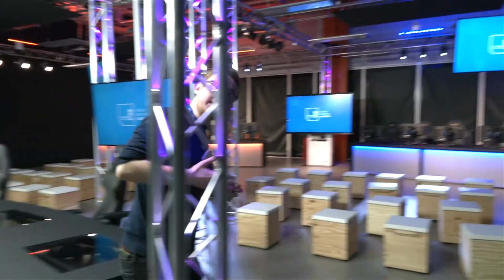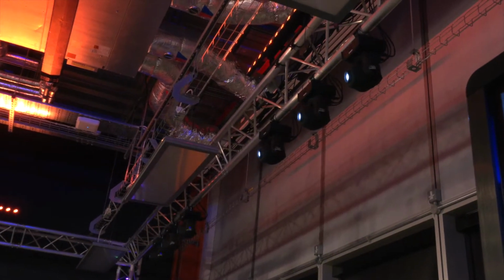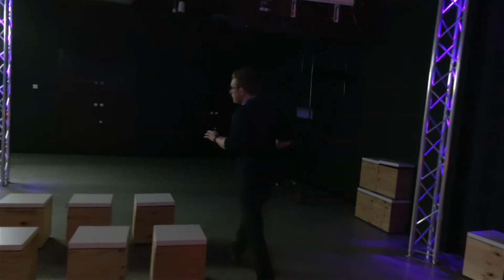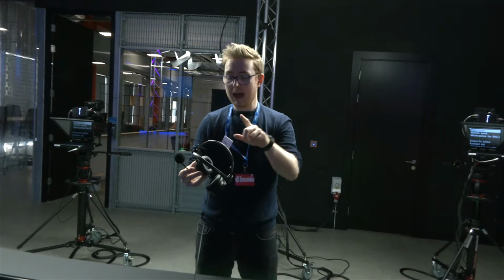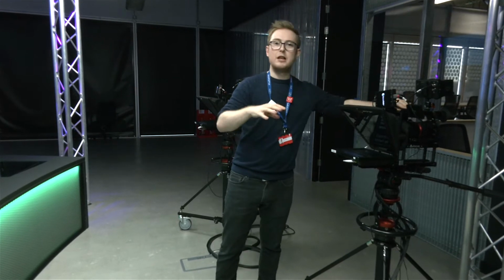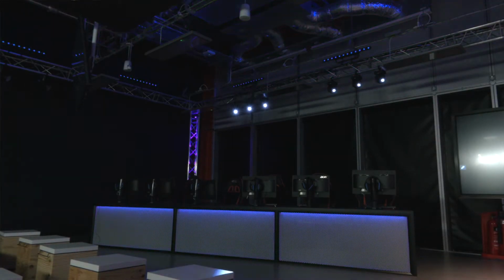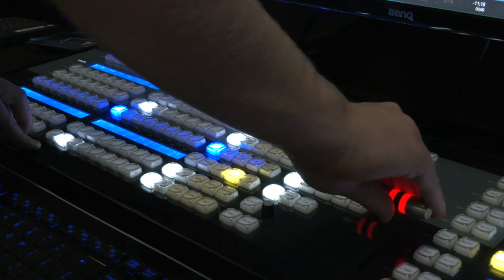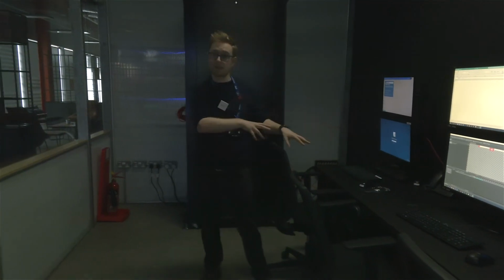Esports Arena Tour – Staffordshire University London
Join Jamie for a tour of our professional grade Esports Arena and production studio. Working with the latest technology in new media is part of both our Esports and Games Design programs, but all of our students have access to the facilities.